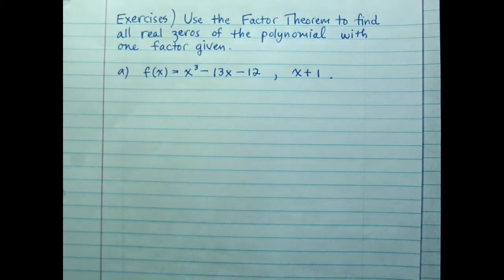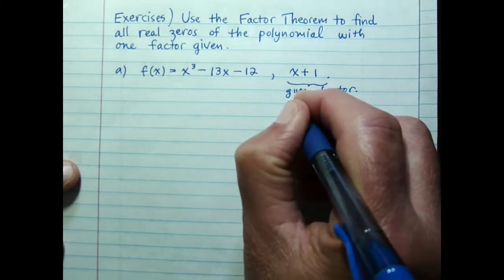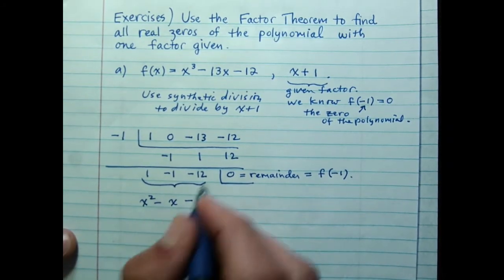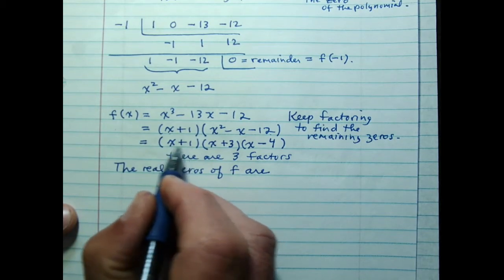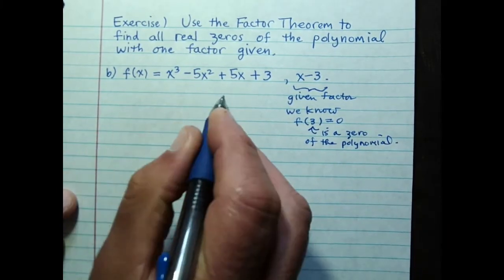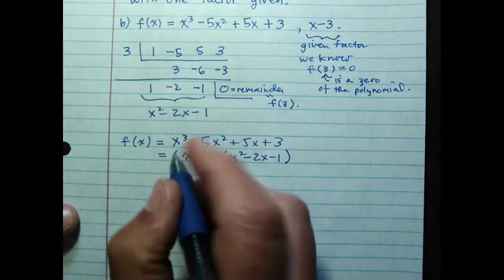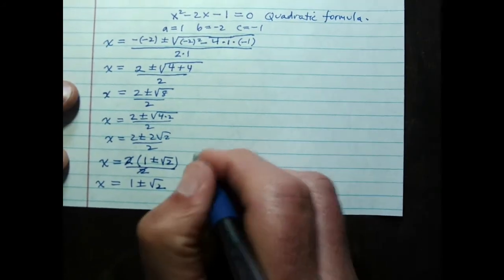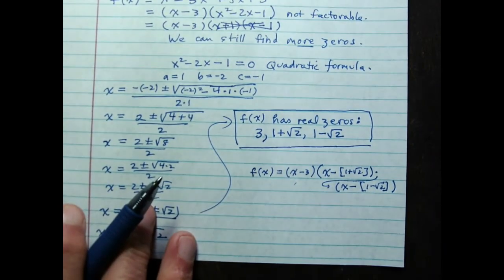MATH 90 Factor Theorem P2 (188)